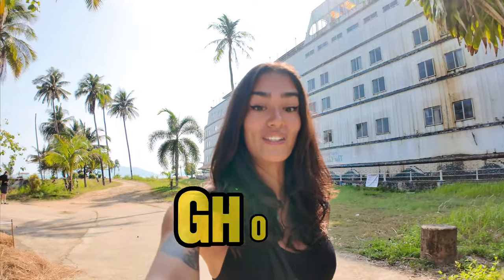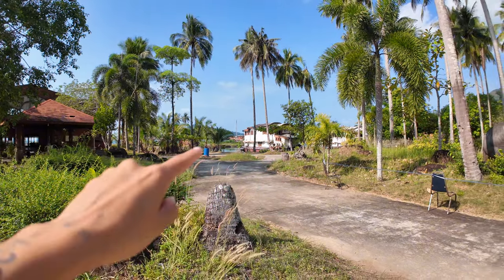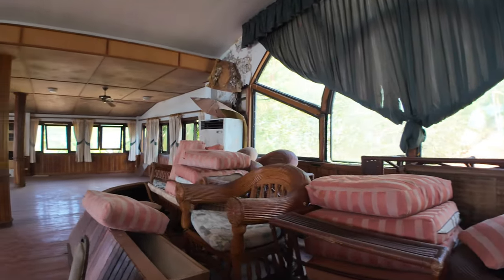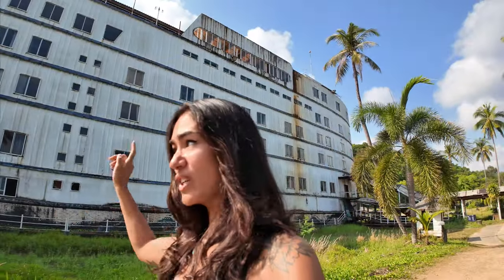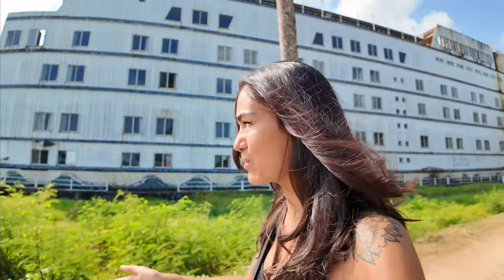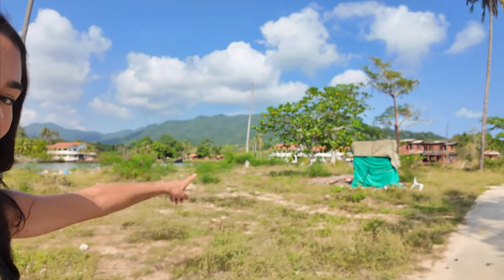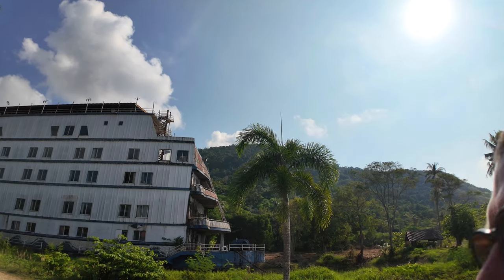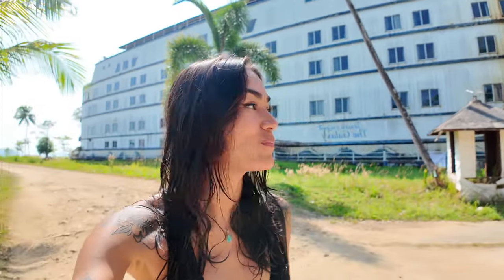Best Thing To Do On Koh Chang | Abandoned Ghost Ship | Travel Vlog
We went to visit the Abandoned Ghost Shop in the south of Koh Chang Island and is was beautiful. It used to be a real cruise ship that they turned in to a hotel with a big resort. The whole place is abandoned and beautiful. It also has the most beautiful beach on Koh Chang Island. 🇹🇭

Travel guide vlog Thailand